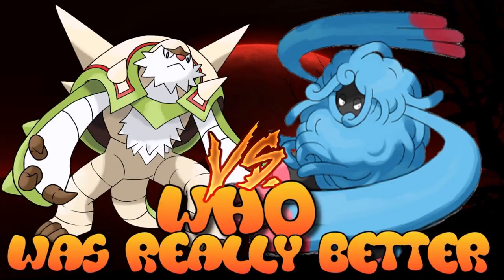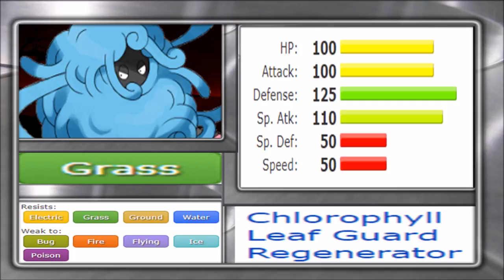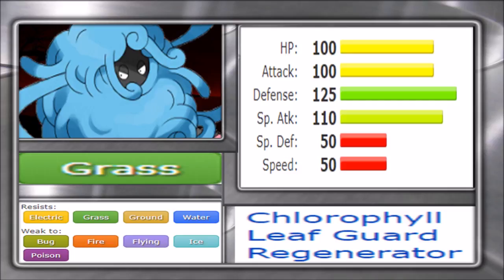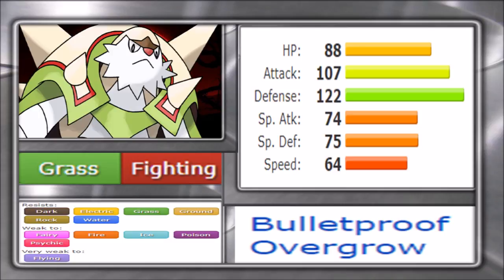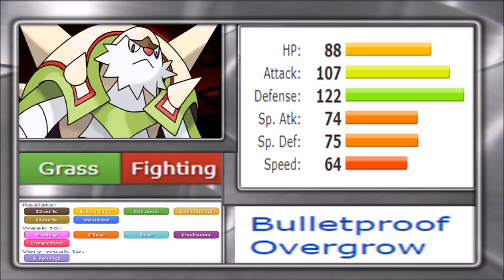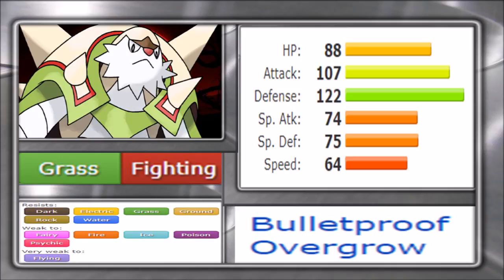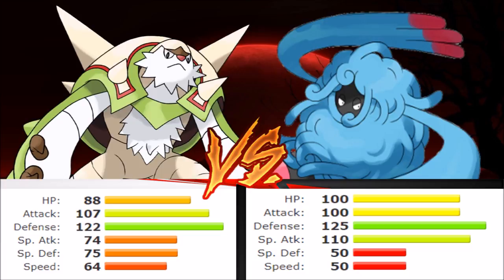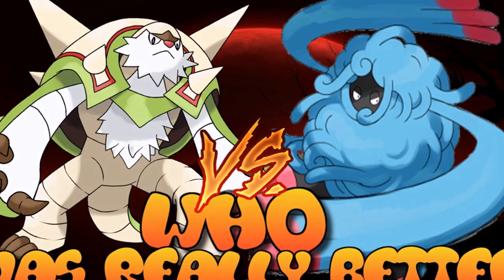CHESNAUGHT VS TANGROWTH | Who was really better | Episode 82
Bulky grass types are as old as the game itself, whoknew that it was rare that they also were good?

Lets see who and why is the better one!

Im always looking for a challenge
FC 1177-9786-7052